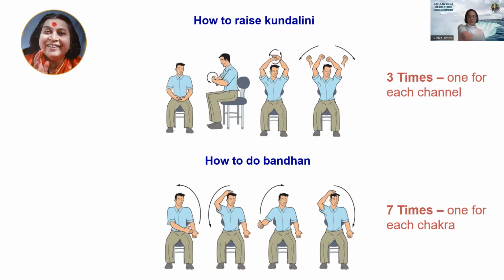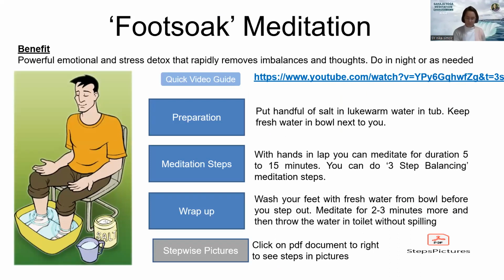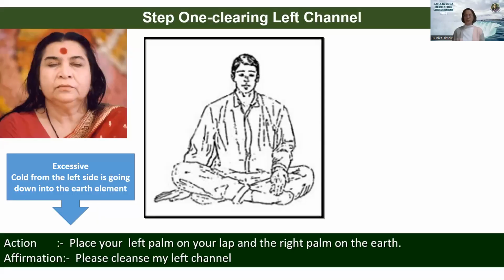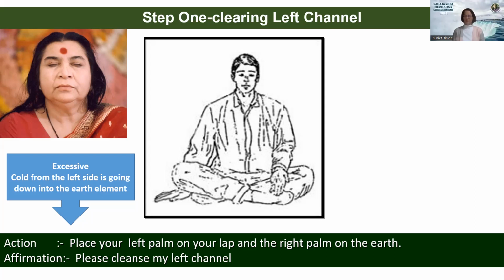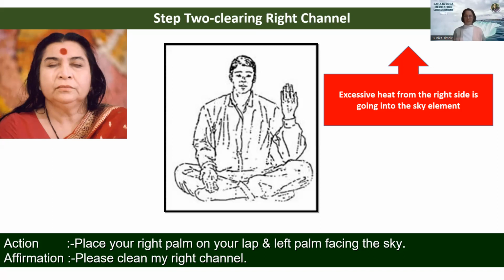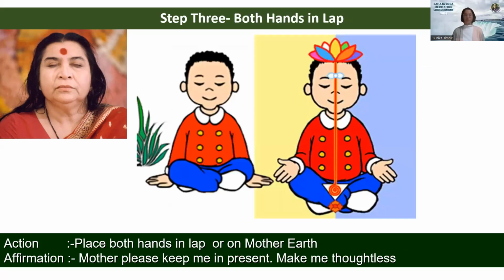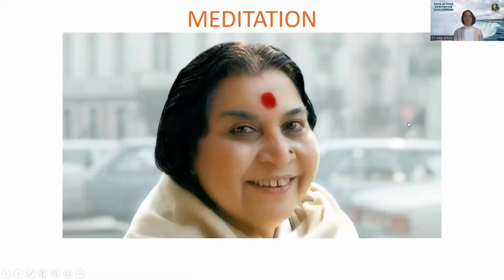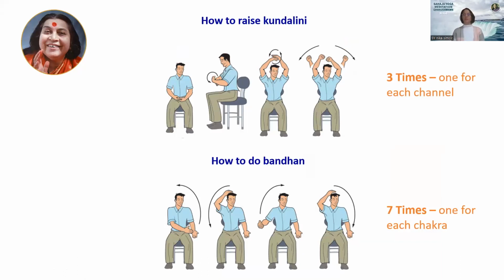Front and Back Agnya by Nika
Footsoak and meditation on Front and back agnya